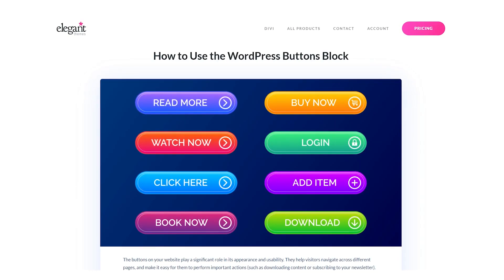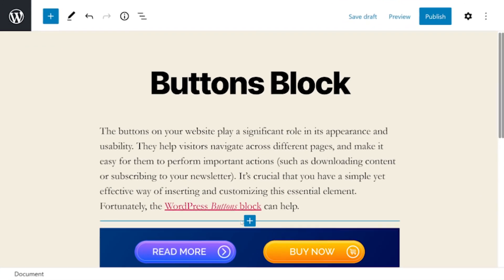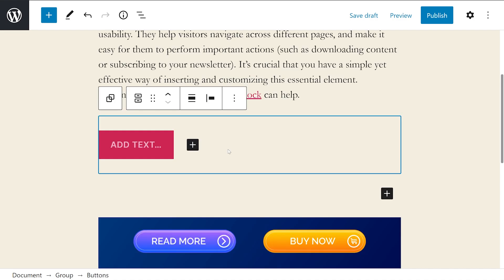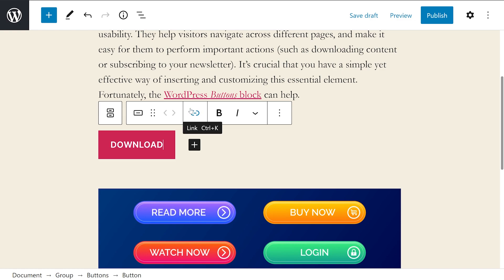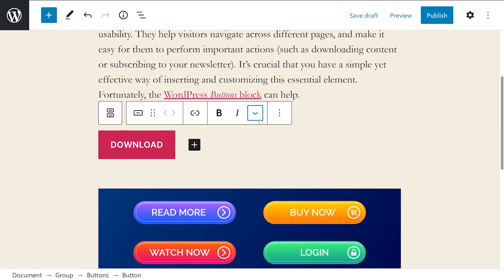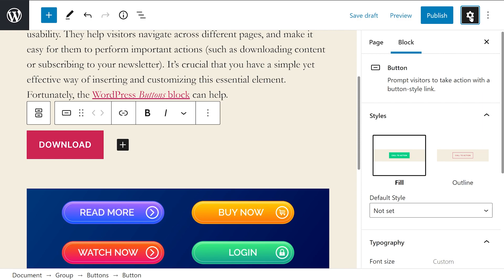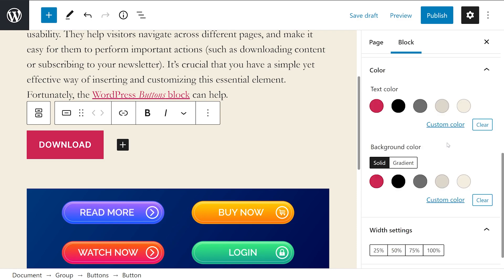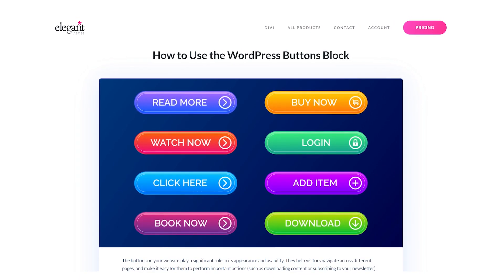How to Use the WordPress Buttons Block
In today's video, we'll learn how to use the WordPress buttons block.